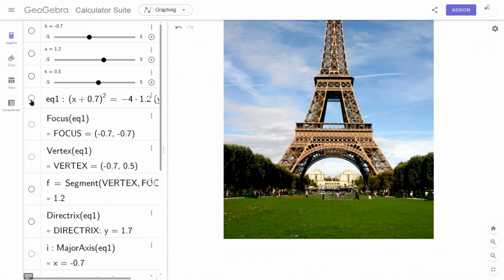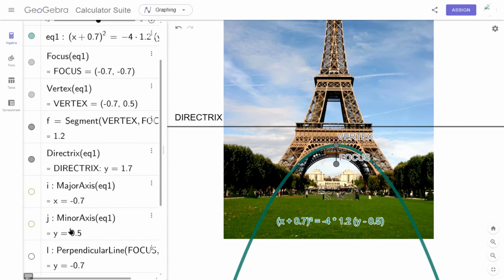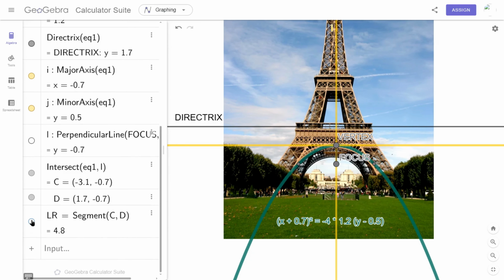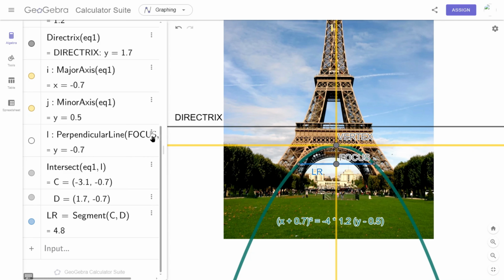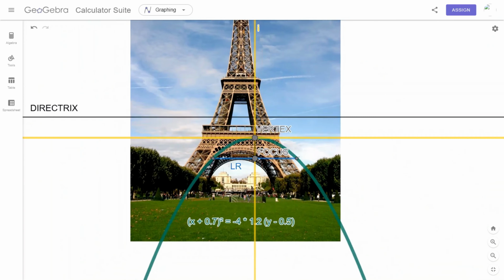Real Life Applications of Parabola | Eiffel Tower Modeling in GeoGebra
Mathematics is everywhere around us – from bridges to buildings, from satellites to the Eiffel Tower! 🗼
In this video, we will explore the real-life applications of parabolas and see how the iconic Eiffel Tower can be modeled step-by-step using GeoGebra.

📌 What you will learn in this video:

Understanding the shape of a parabola in real-world contexts

How parabolas are applied in architecture, design, and engineering

Step-by-step GeoGebra construction of a parabola-based Eiffel Tower model

How math concepts can make learning more fun and creative

✨ This video is useful for:
✔️ Mathematics teachers & educators
✔️ GeoGebra learners
✔️ Anyone curious about connecting math with the real world

👉 Don’t miss the chance to visualize math in action and discover how beautiful geometry can be!

GeoGebra tutorials

Real-life math applications

Creative math projects